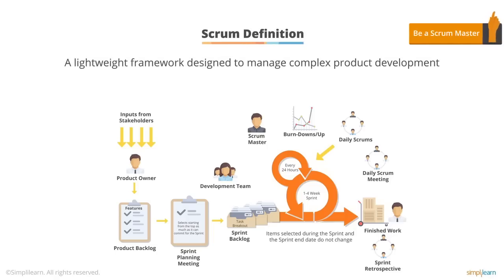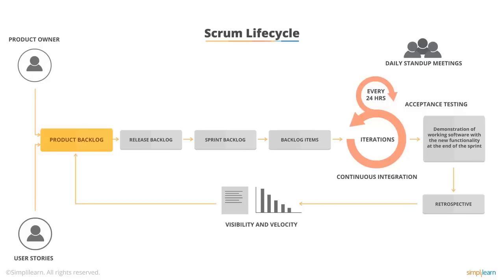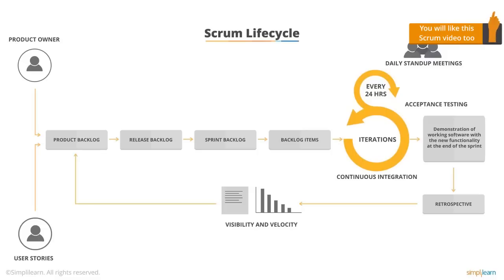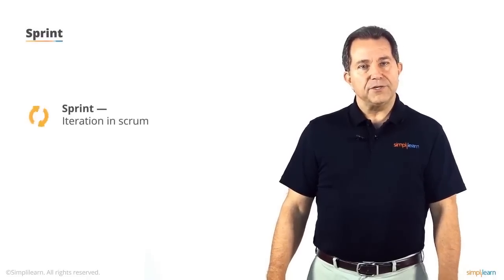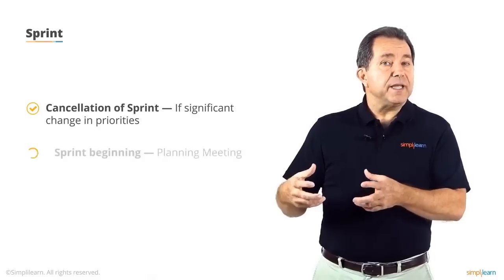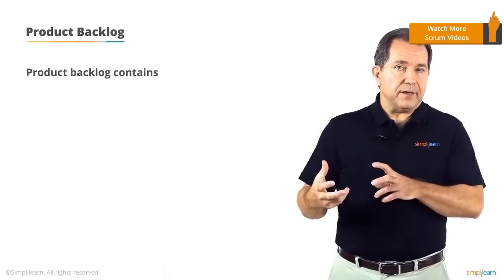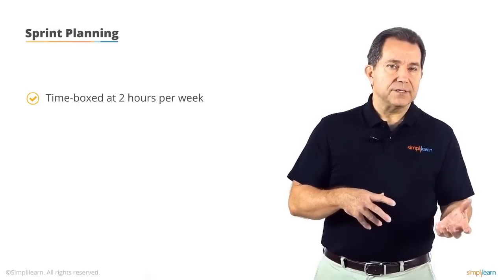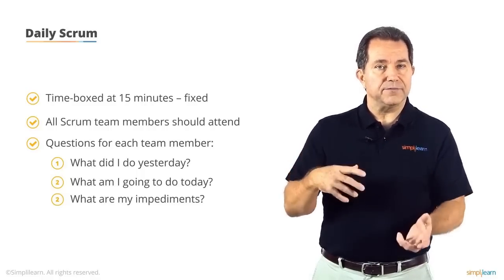Scrum Methodology | Scrum Master Tutorial | Simplilearn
➡️ About Certified ScrumMaster® (CSM) Certification Training Course

✅ Scrum Master Certification Key Features

- 2 Days of Online Virtual Class
- 20 PDUs and 16 SEUs

✅ Skills Covered

- Scrum lifecycle
- Scrum terminologies
- Distributed Scrum